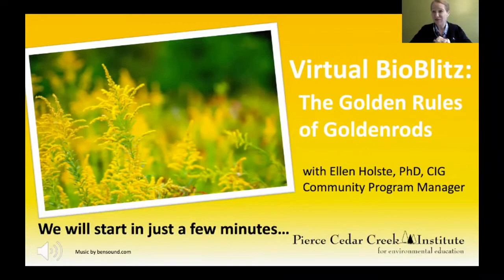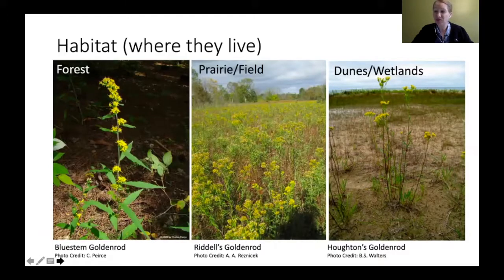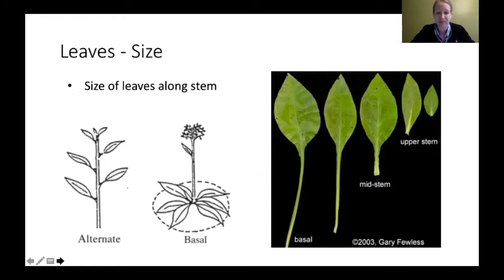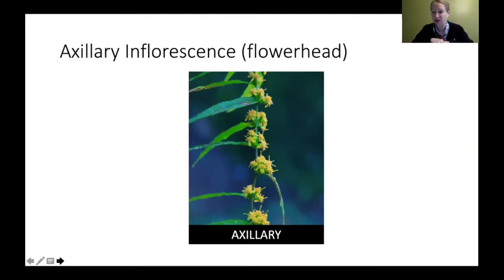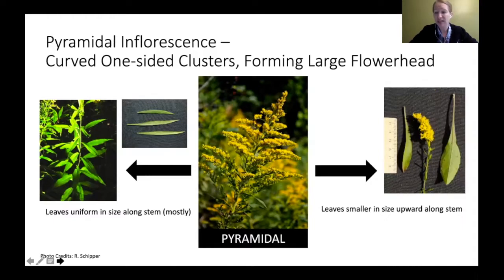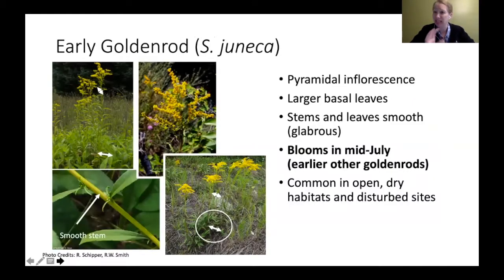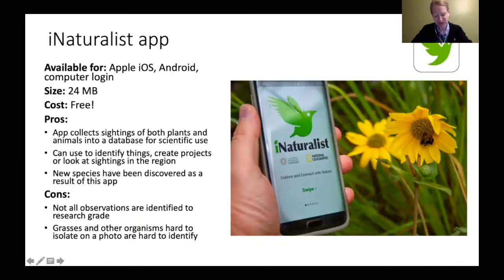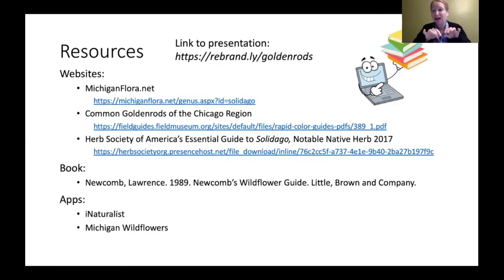Virtual BioBlitz: The Golden Rules of Goldenrods (Goldenrod Identification)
From showy to stiff to swamp, goldenrod blooms blanket the landscape in the fall. Learn the differences between different goldenrod plants, their identifying characteristics, and their importance to insects, animals, and humans. Join Community Program Manager Ellen Holste from Pierce Cedar Creek Institute to learn about these plants in a presentation and then given the tools to go outside and try to identify and record your plant observations through smartphone apps and online reporting.